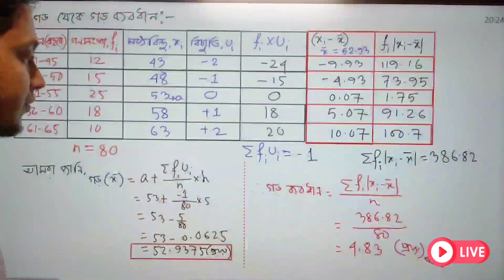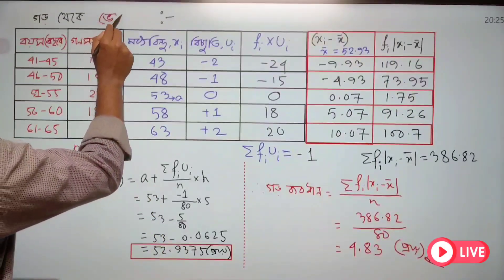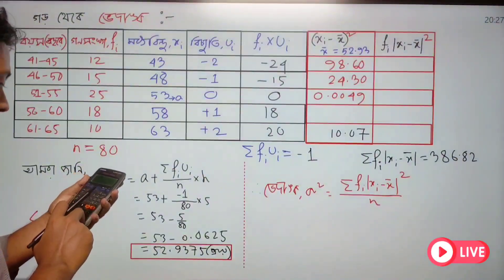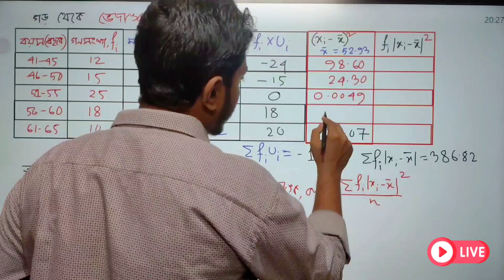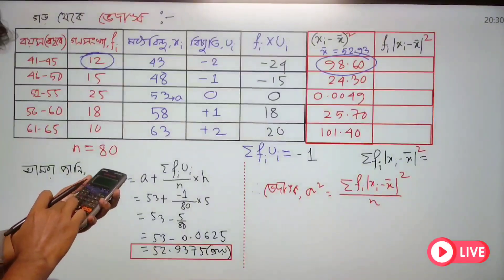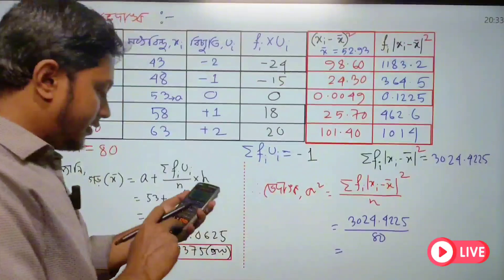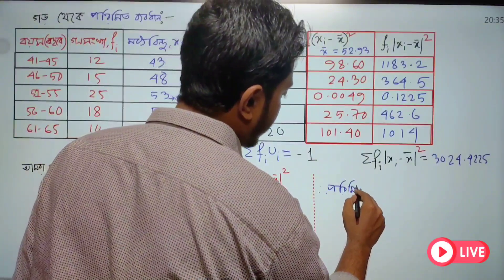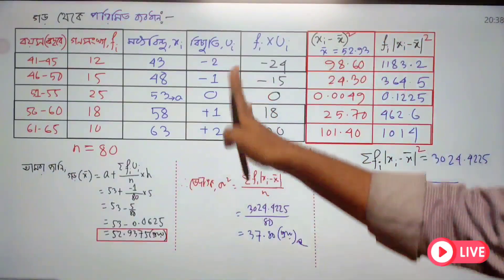গড় থেকে পরিমিত ব্যবধান নির্ণয় | Class 9 Math Chapter 9 | বিস্তার পরিমাপ | গড় থেকে ভেদাঙ্ক নির্ণয়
৯ম শ্রেণি গণিত বিস্তার পরিমাপ ১ম ক্লাস | Class 9 Math Chapter 9 1st Class | বিস্তার পরিমাপ
সারণি হতে গড় নির্ণয় | গড় থেকে গড় ব্যবধান নির্ণয় | গড় থেকে ভেদাঙ্ক নির্ণয় | গড় থেকে পরিমিত ব্যবধান নির্ণয় | বিচ্যুতি নির্ণয় | অনুমিত গড় নির্ণয় | গাণিতিক গড় নির্ণয় | সংক্ষিপ্ত পদ্ধতিতে গড় নির্ণয় | বিস্তার নির্ণয়

সারণি হতে গড় নির্ণয় | গড় থেকে গড় ব্যবধান নির্ণয় | গড় থেকে ভেদাঙ্ক নির্ণয় | গড় থেকে পরিমিত ব্যবধান নির্ণয়

সারণি হতে মধ্যক নির্ণয় | মধ্যক থেকে গড় ব্যবধান নির্ণয় | মধ্যক থেকে ভেদাঙ্ক নির্ণয় | মধ্যক থেকে পরিমিত ব্যবধান নির্ণয়

সারণি হতে প্রচুরক নির্ণয় | প্রচুরক থেকে গড় ব্যবধান নির্ণয় | প্রচুরক থেকে ভেদাঙ্ক নির্ণয় | প্রচুরক থেকে পরিমিত ব্যবধান নির্ণয়